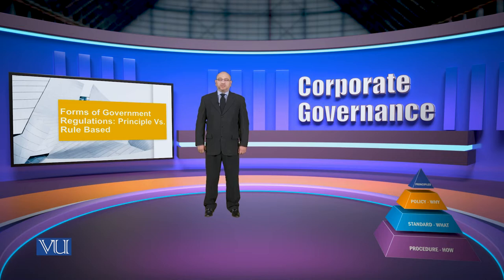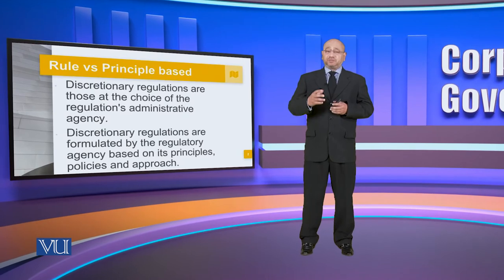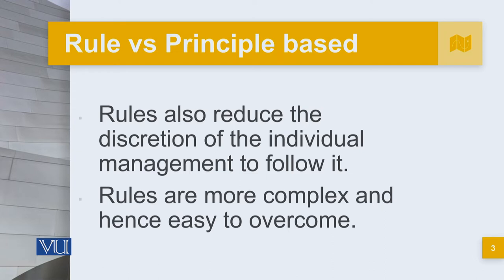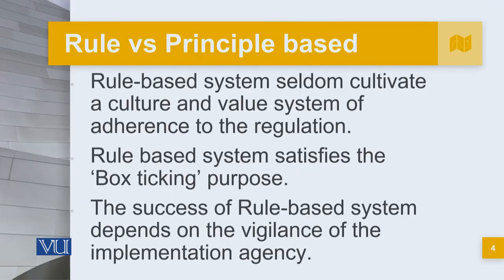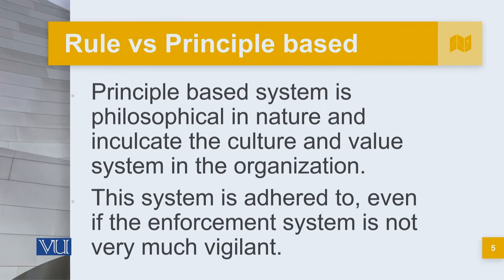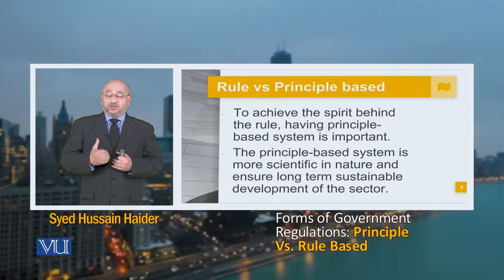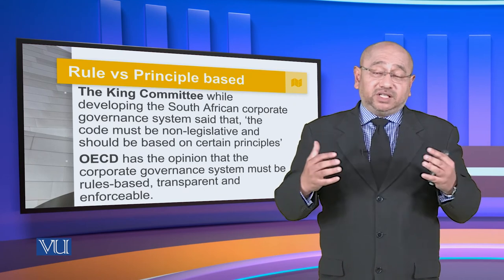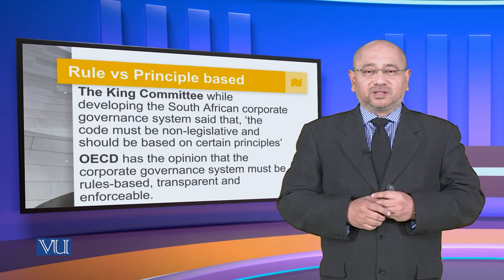Forms of Government Regulations: Principle vs Rule Based | Corporate Governance | MGT717_Topic133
Topic133: Forms of Government Regulations - Principle vs Rule Based,